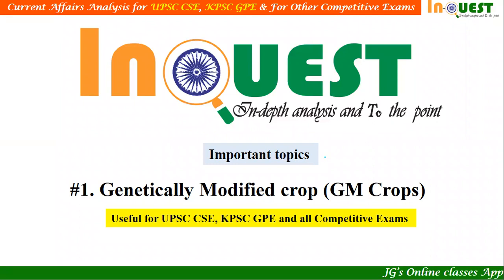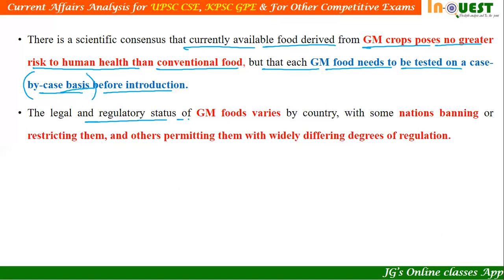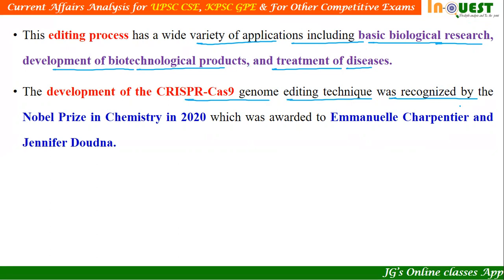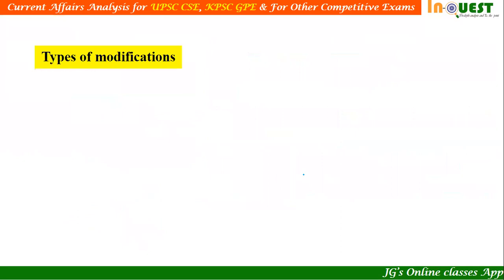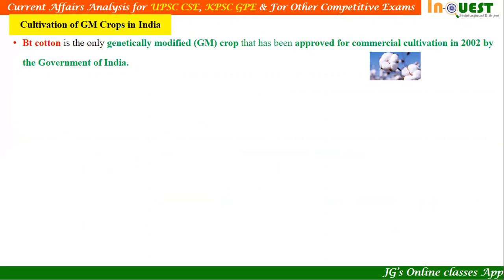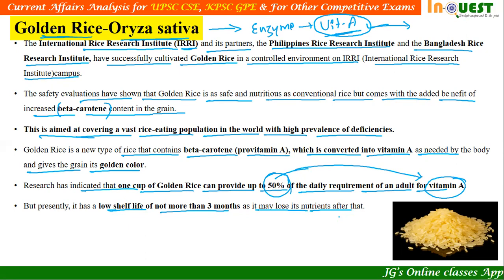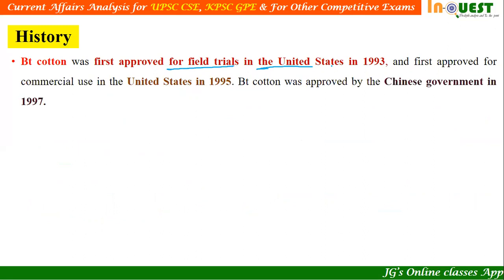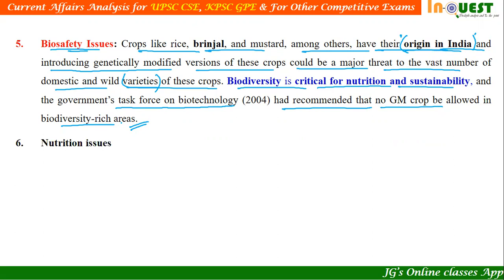Genetically Modified Crops| Essay | Mains | Prelims | UPSC | KPSC | PSI | All comp. Exams| InQUEST